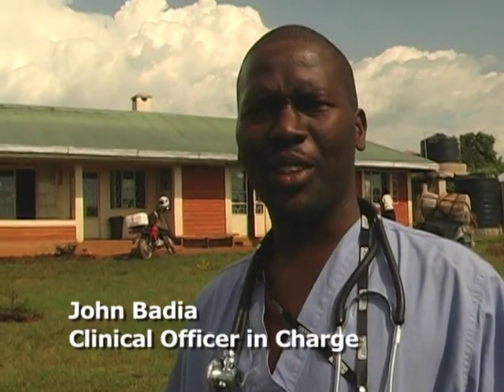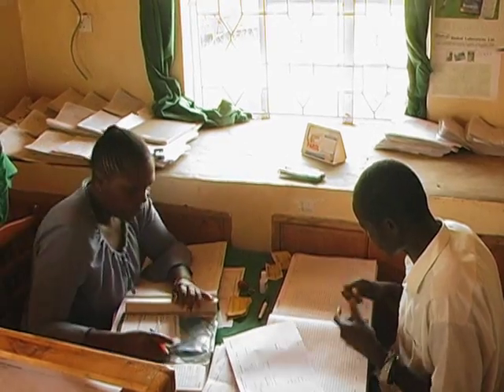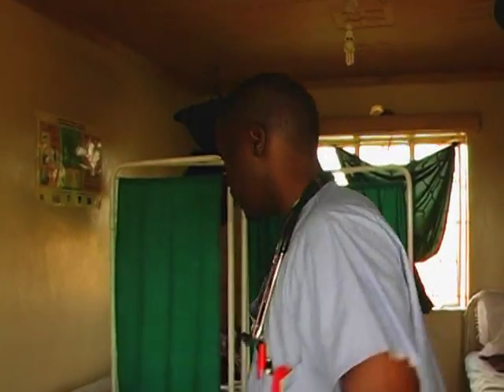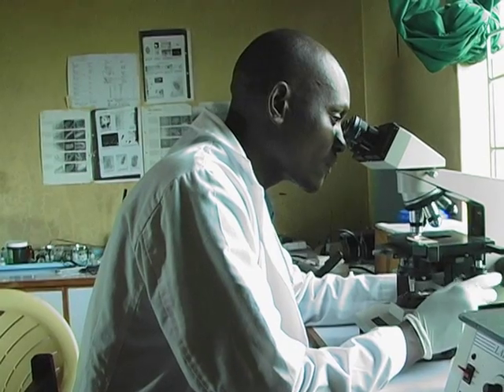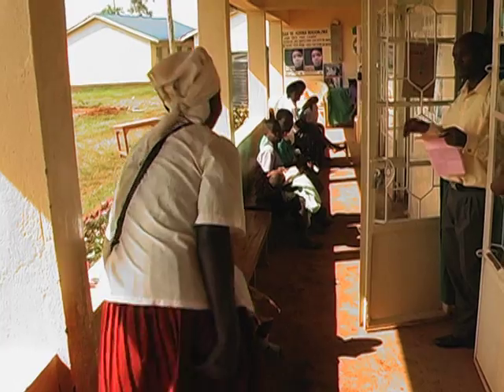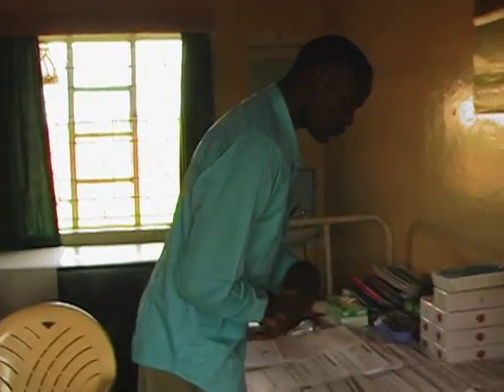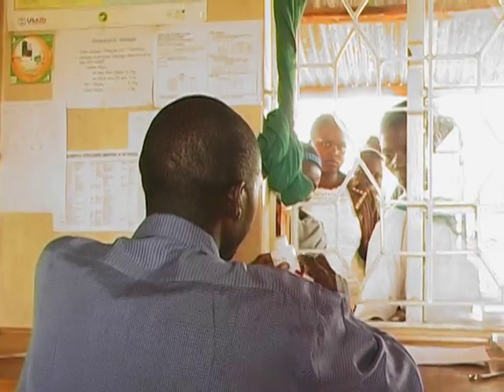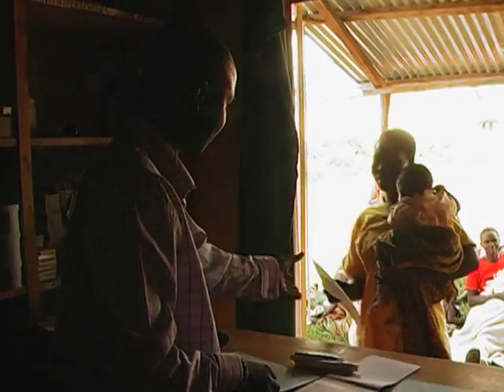Tour the Lwala Clinic in Western Kenya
Join John Badia, RMF Clinical Officer at the Lwala Clinic, Western Kenya, on a walk through of the clinic facilities, including the treatment ward, laboratory, injection room, counseling room, and pharmacy. Through the tour, John also discusses some of the specific challenges to their community. He expresses that most children brought by their parents suffer from malaria or skin diseases while adults tend to suffer from sexually transmitted diseases and pneumonia. At the end of the tour, he shows us the clinics medical stocks and saying that no matter how much they purchase, there are some medications that they run out of year round, namely malaria medication and children's antibiotics. John's salary is directly funded through Real Medicine. It is through highly qualified clinicians like John that Real Medicine is able to bolster community health in Kenya. Read more about RMF:Healthcare Project, Lwala, Kenya